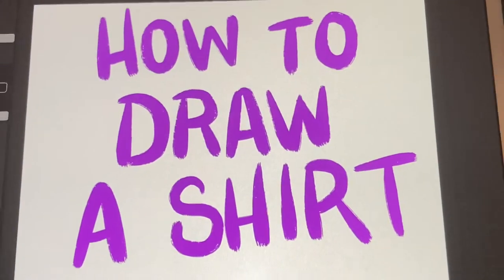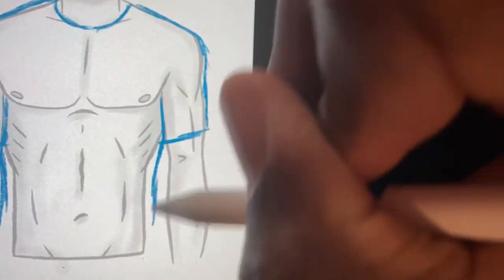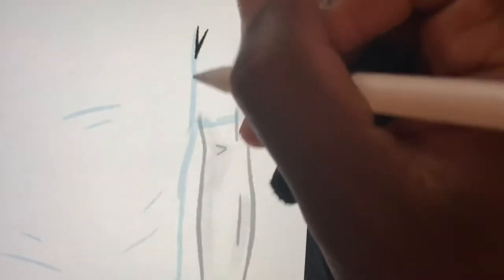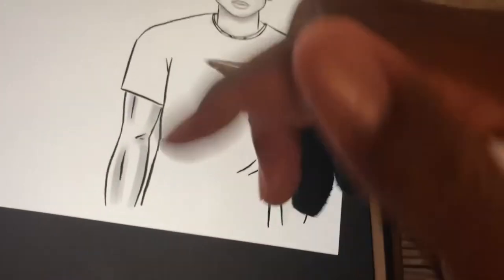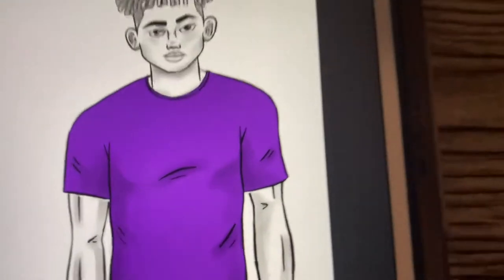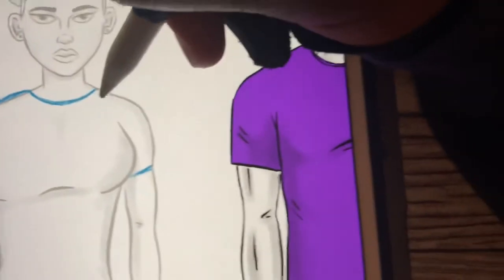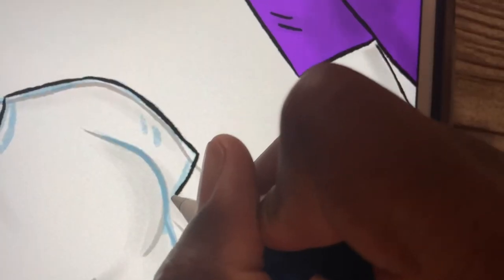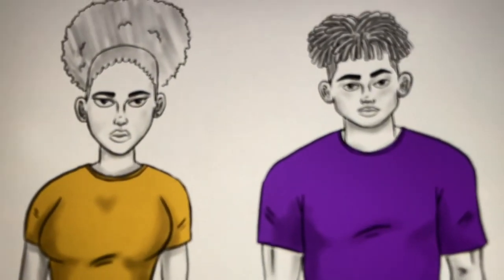How To Draw A Shirt On A Character | Digital Art Tutorial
In this video I teach you how I draw T-shirts on my characters. Let me know what other tutorials y’all wanna see me do!!!